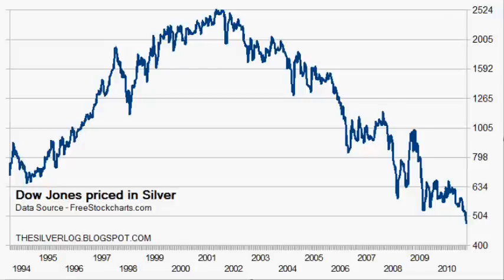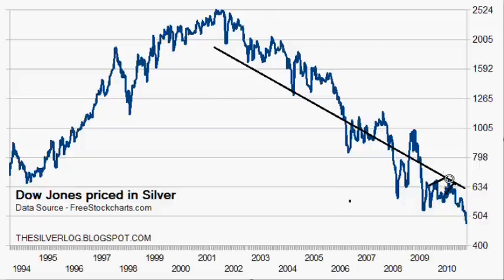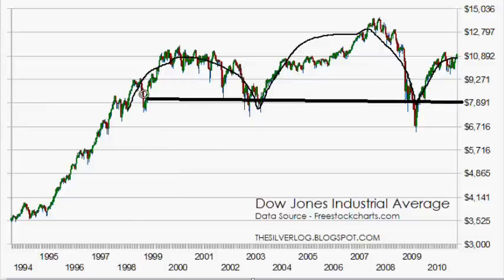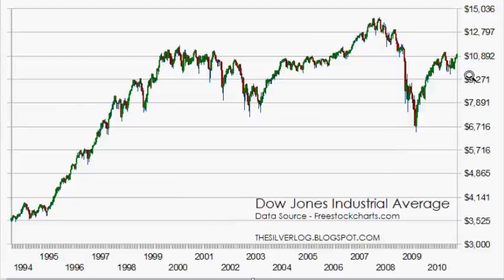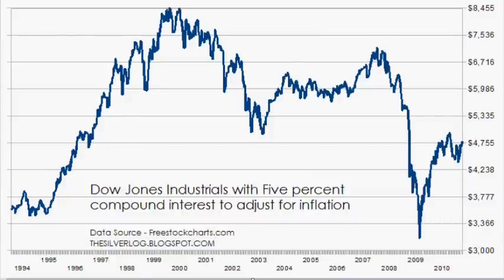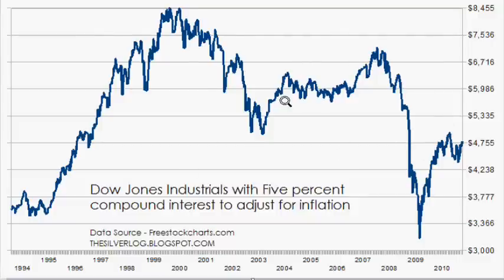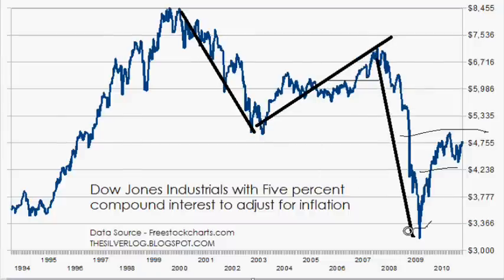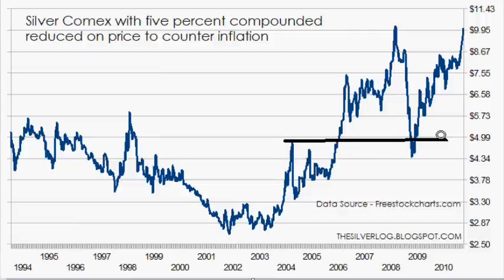The Silver Log - The Dow Jones and its ratio with Silver